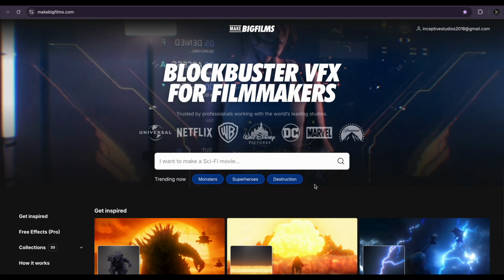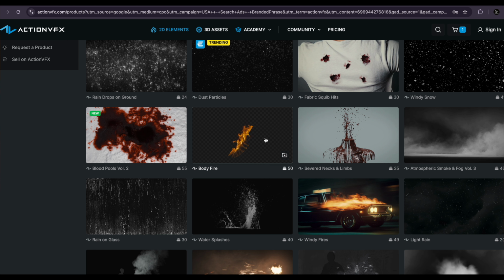5 Tips To Instantly Improve Your VFX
Want to level up your VFX as a filmmaker? In this video, I break down the 5 essential things I focus on every time I plan a visual effects shot — from concept to camera.

Whether you’re working with CGI, green screen, motion tracking, or compositing in After Effects, these tips will help you create cleaner, more realistic, cinematic VFX without wasting time in post.

In this tutorial, I cover:

1. The Vision – Creating a clear blueprint for your VFX shot
2. The Data – Using high-quality assets that match your world
3. The Performer – Directing talent to react to what doesn’t exist
4. The Environment – Choosing locations that support your effects
5. The Capture – Shooting with tracking, clean plates, and compositing in mind

If you’re a filmmaker, content creator, or beginner VFX artist, this breakdown will give you a professional workflow to improve your visual effects and storytelling.

Watch till the end for practical tips you can use on your next shoot.